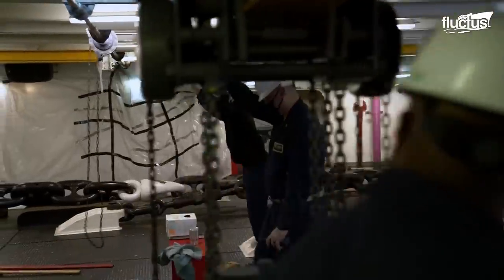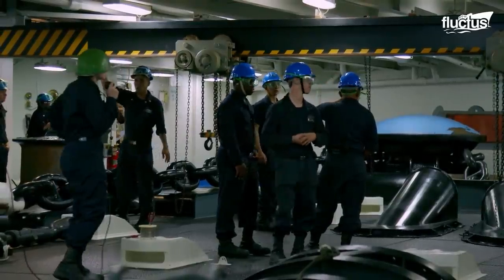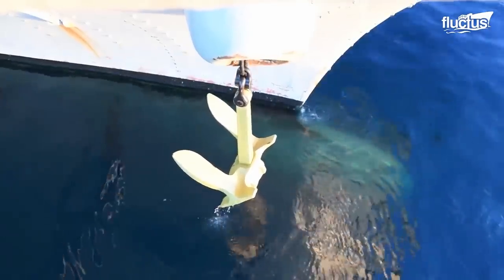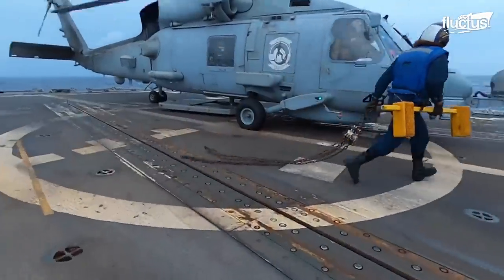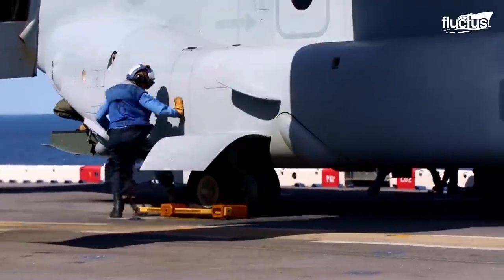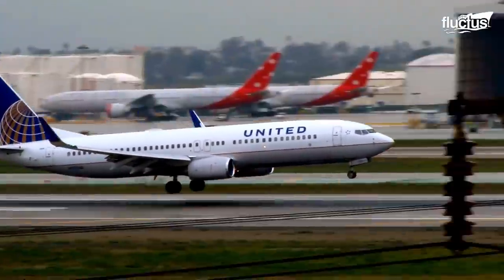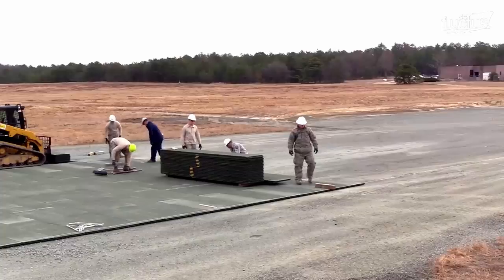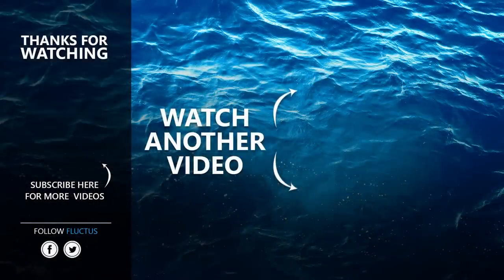The Crazy Techniques US Navy Uses to Stop Gigantic $13 Billions Aircraft Carrier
Welcome back to the FLUCTUS channel for a discussion about how 100,000-ton aircraft carriers are held in place, as well as how various aircraft are stopped, stored, and protected.